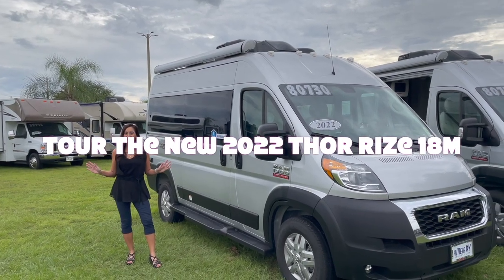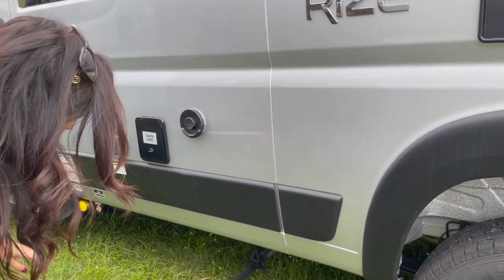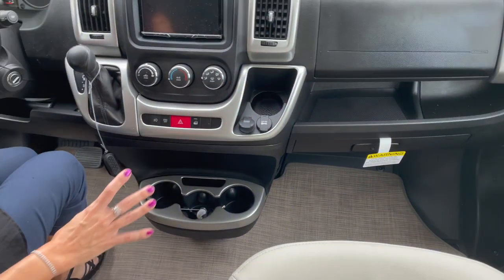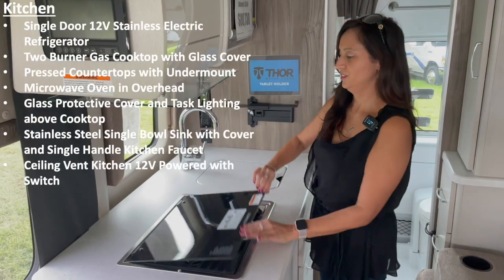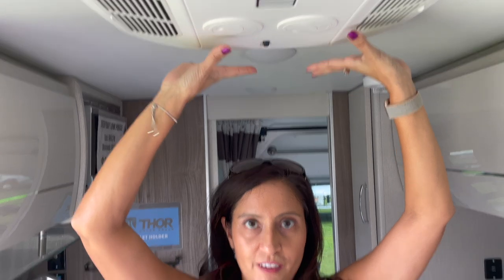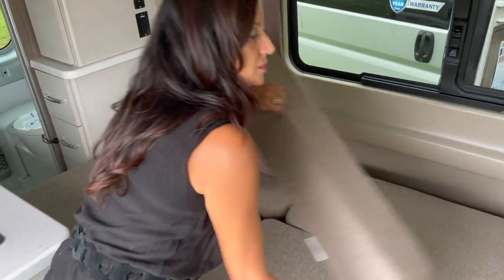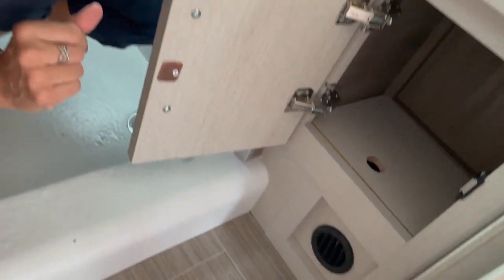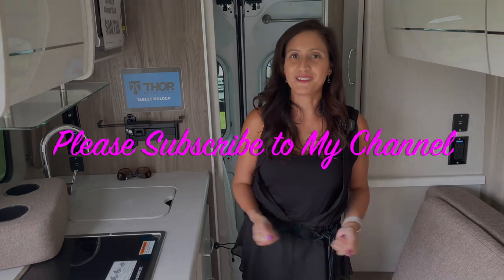Tour of the NEW 2022 Thor Rize / Scope 18M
MSRP: $84,375 - Tour the New 2022 Thor Rize / Scope and see some of the updates made.

Camping destinations
Hiking
RV modifications & DIYs
RV Cooking